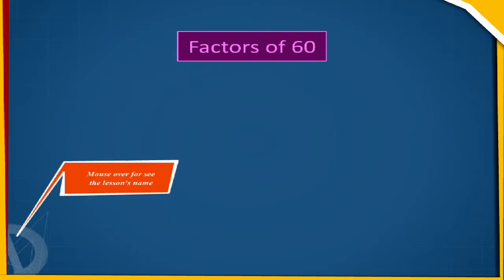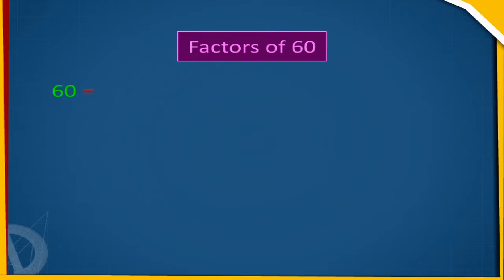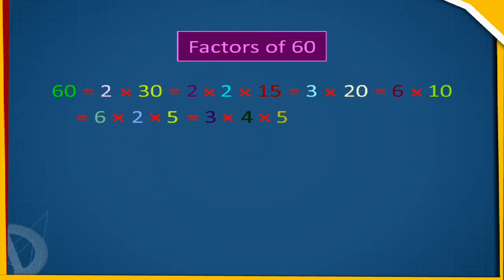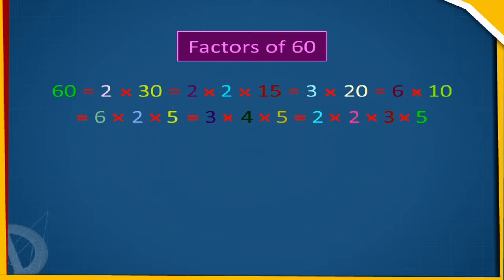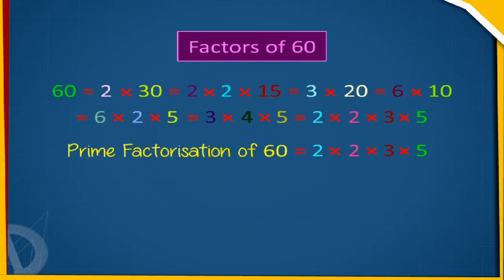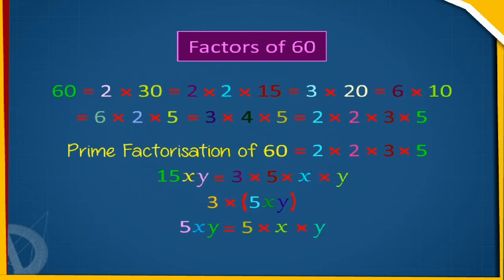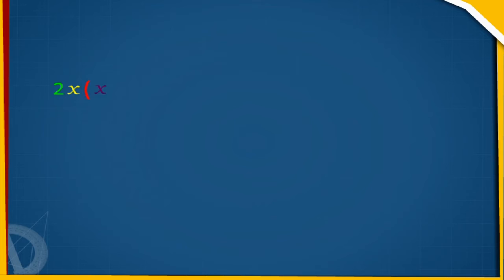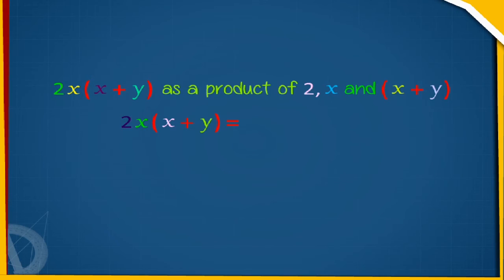Unit 14 Factorisation School Maths -8